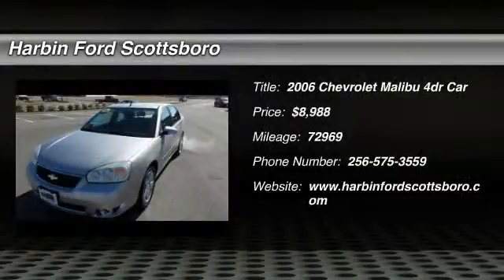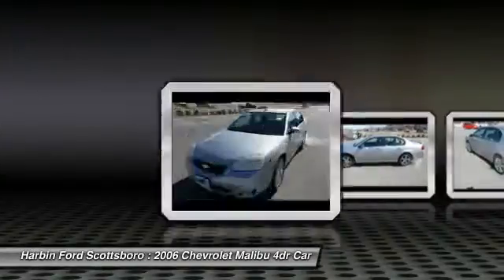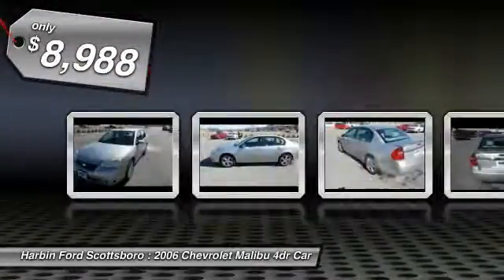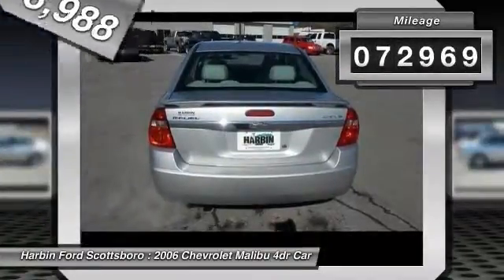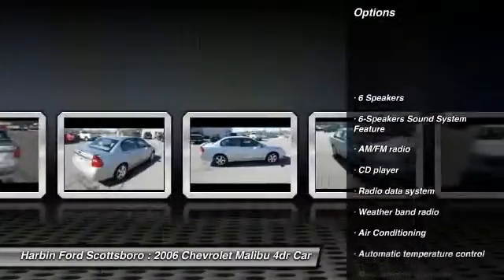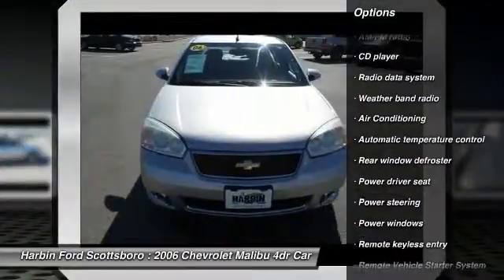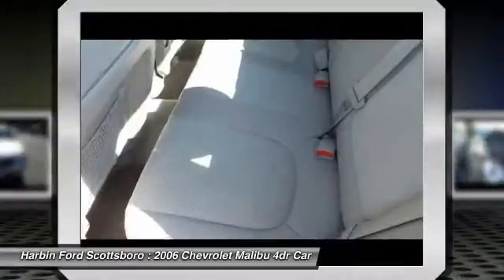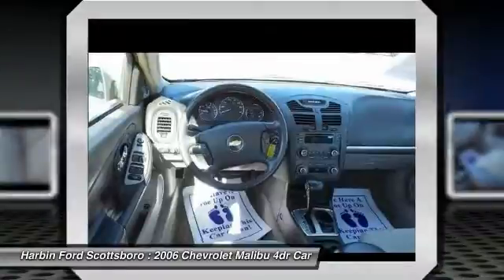2006 Chevrolet Malibu Scottsboro AL 1C038I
2006 Chevrolet Malibu LTZ - $8988

3.5L SFI V6. Silver Bullet! Come to Harbin Ford! brbrDon't pay too much for the good-looking car you want...Come on down and take a look at this wonderful 2006 Chevrolet Malibu.